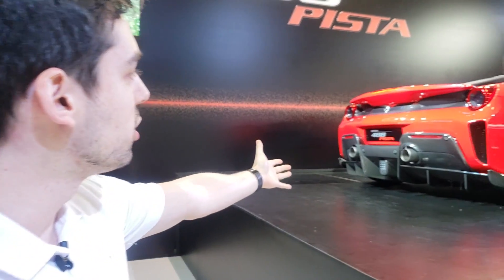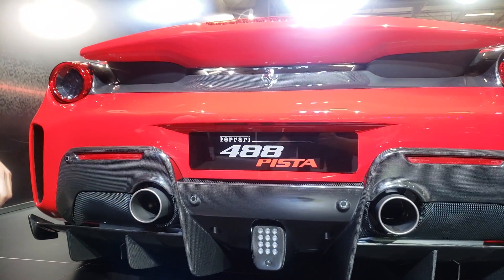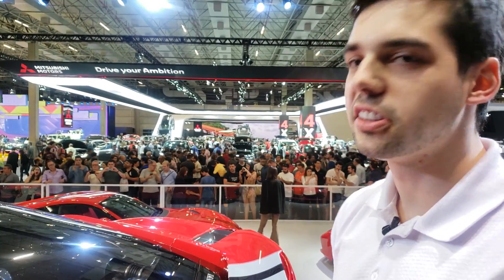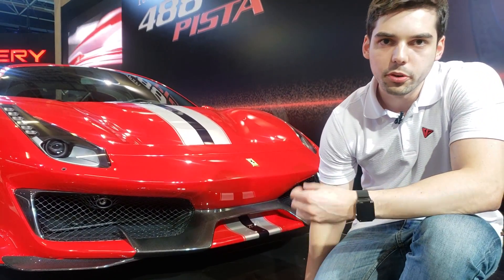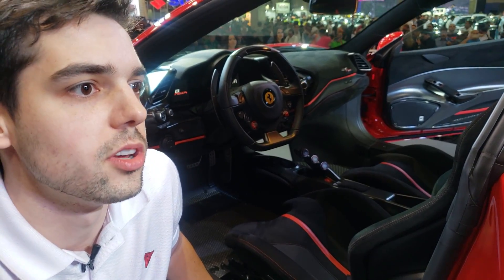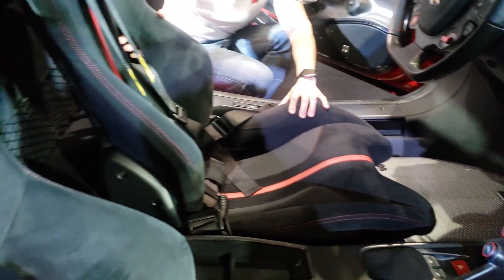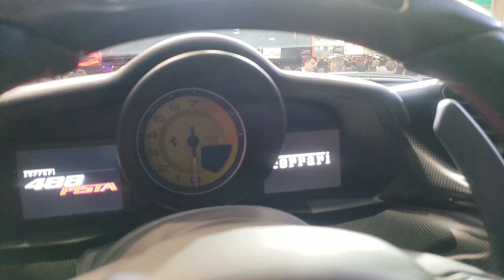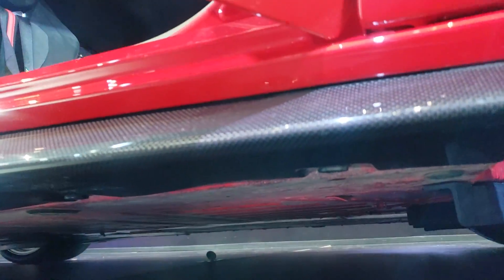Ferrari 488 Pista em detalhes | Top Speed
A marca mais famosa e tradicional dos supercarros não podia estar de fora! A Ferrari apresenta esse super lançamento no Salão do Automóvel 2018 e nós conferimos em primeira mão.

Quer ser nosso patrão? Acesse: apoia.se/topspeed